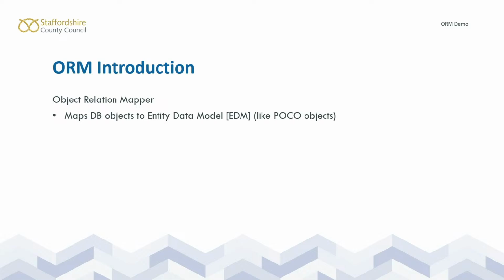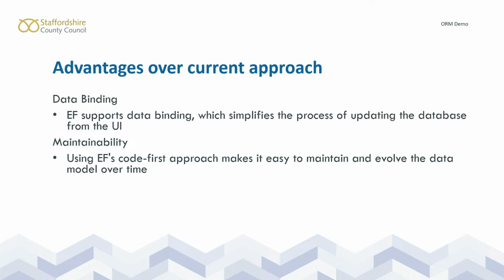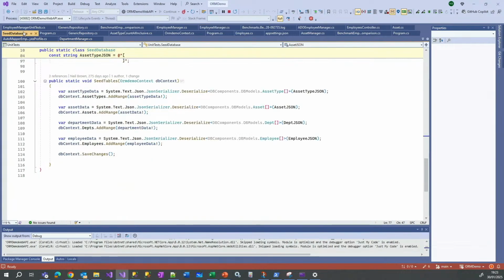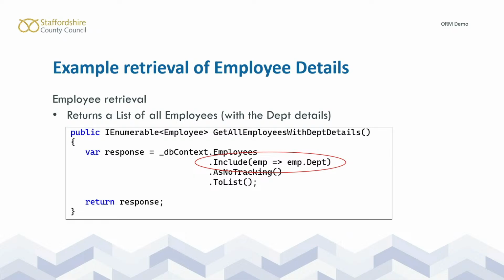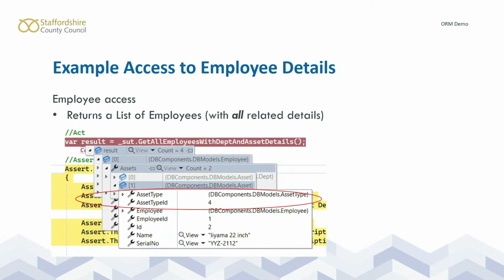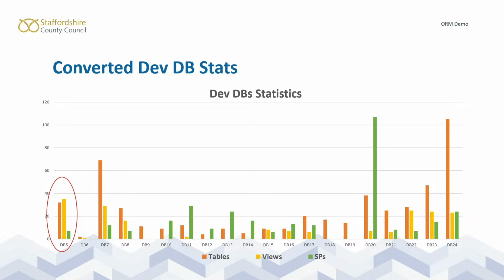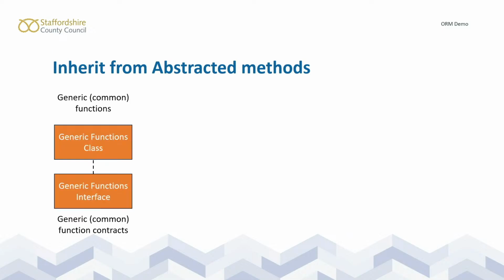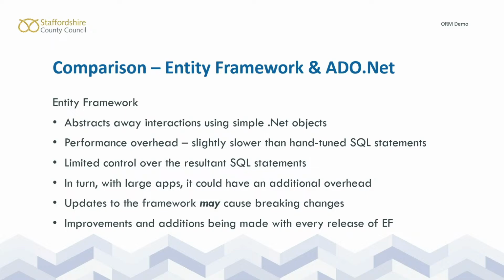Staffs Web Meetup - The basics of Object-Relational Mapping (ORM) - Neil Brown (Jan 2025)